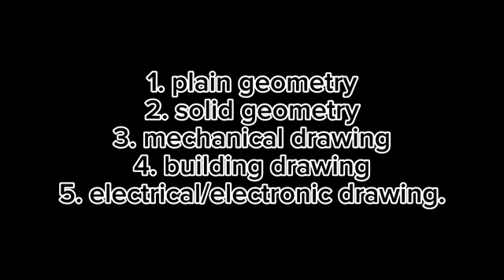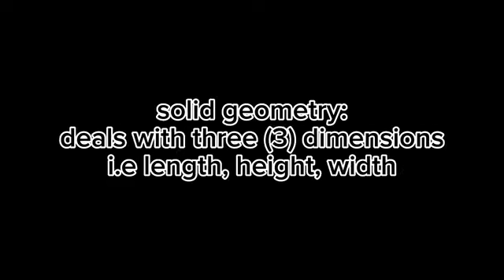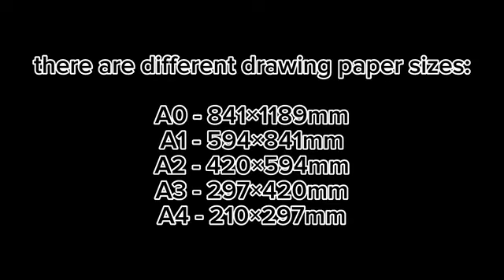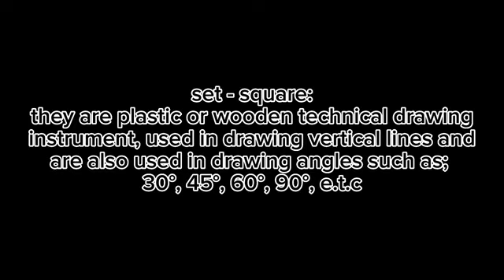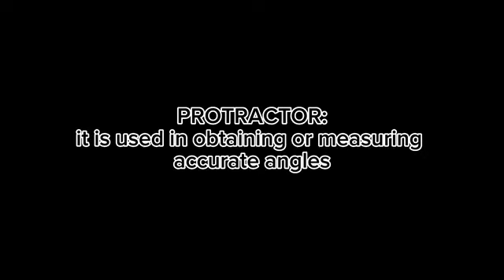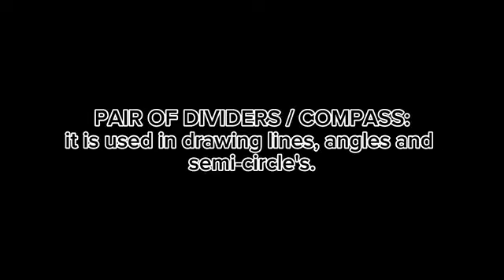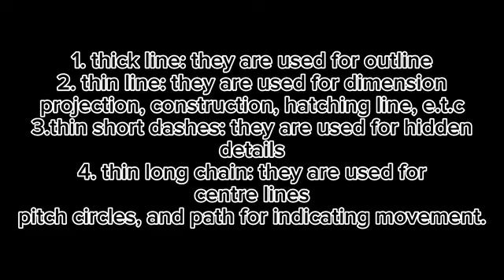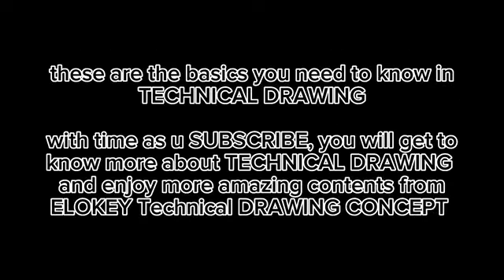what is TECHNICAL DRAWING - basic understanding